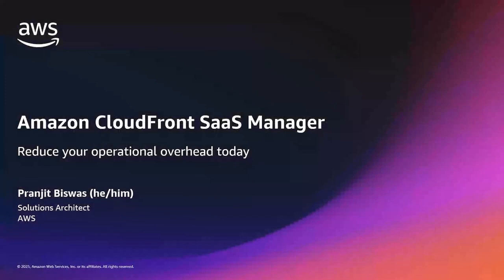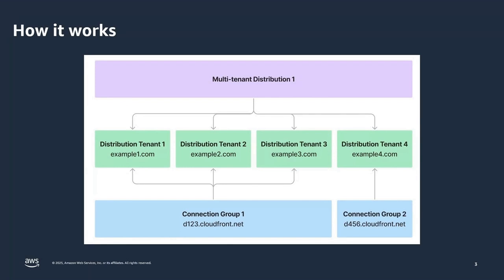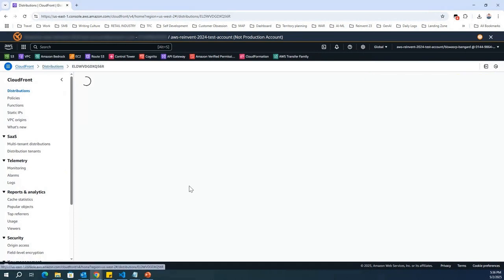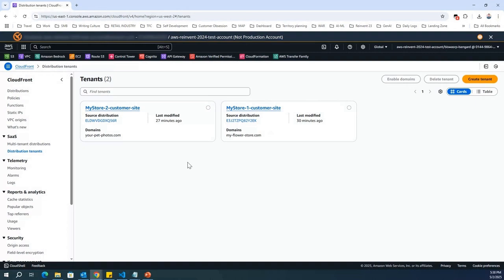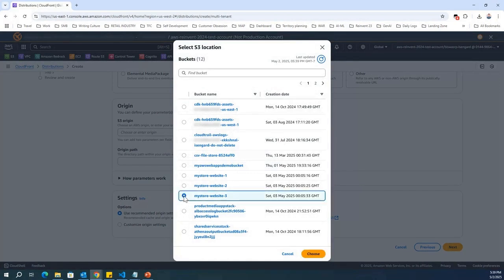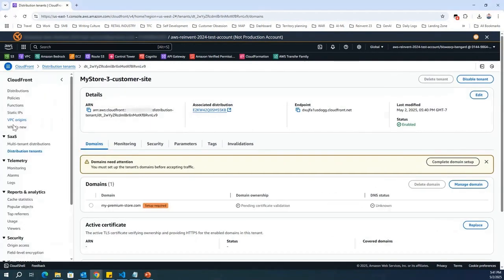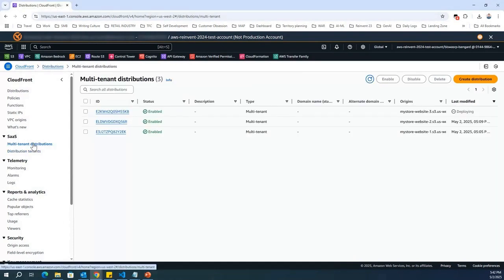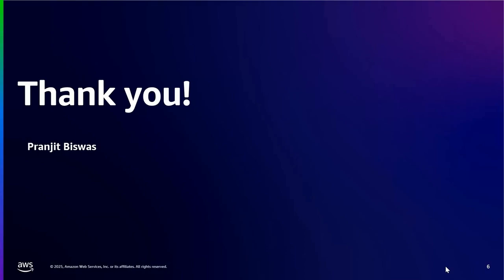Reduce your operational overhead today with Amazon CloudFront SaaS Manager | Amazon Web Services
Discover how to simplify your SaaS application delivery with Amazon CloudFront SaaS Manager! In this demo, we'll show you how this powerful new capability helps reduce operational overhead by streamlining multi-tenant SaaS application management on CloudFront.

Learn how to:
✅ Easily onboard and manage thousands of SaaS customers
✅ Configure tenant-specific settings through a single interface
✅ Automate certificate management and domain validation
✅ Leverage built-in monitoring and troubleshooting capabilities
✅ Reduce costs with automated infrastructure optimization

Watch as we demonstrate real-world implementation scenarios and best practices for scaling your SaaS applications on AWS.

Why AWS?